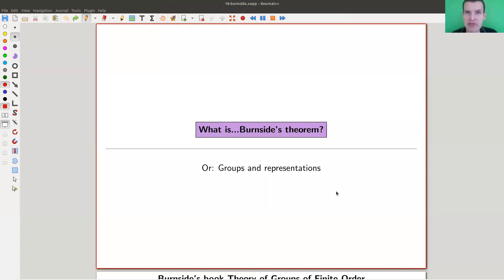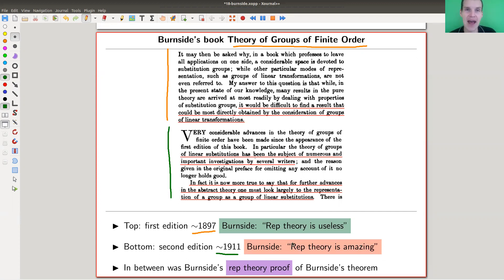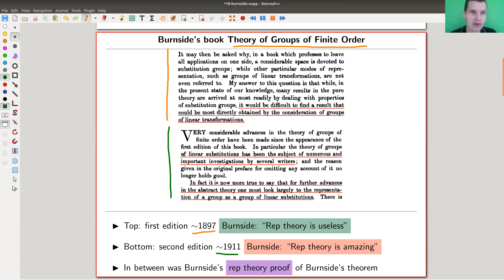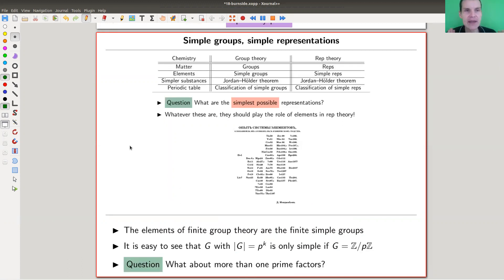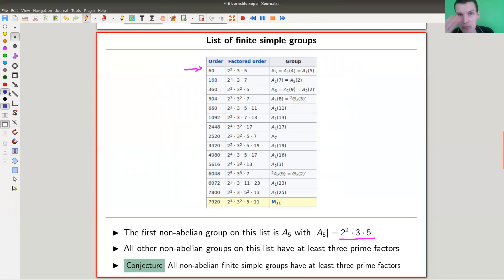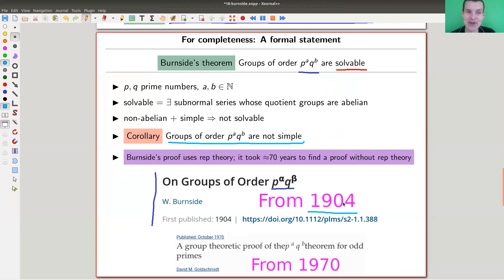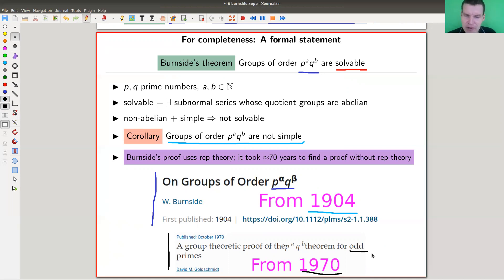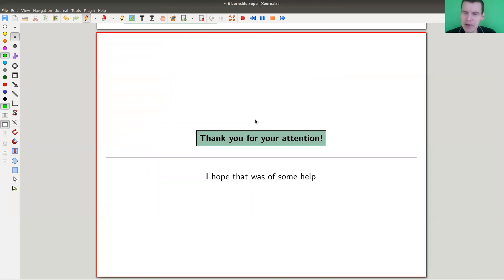What is...Burnside’s theorem?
Goal.

This time.
What is...Burnside’s theorem? Or: Groups and representations.

Slides.

Representation theory.

Representation.

Burnside’s theorem.

Background on group theory.

Pictures used.

Mathematica.

Magma.

SageMath.